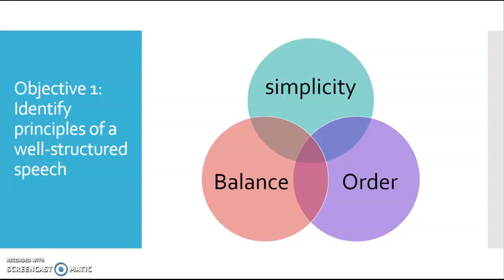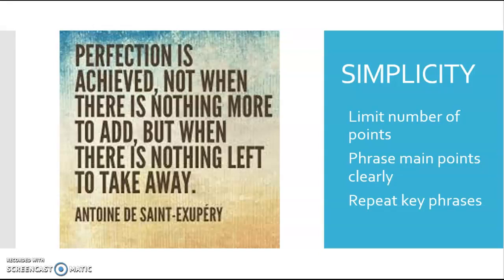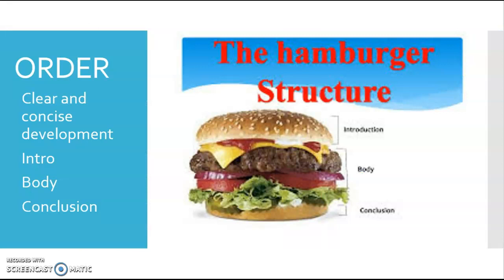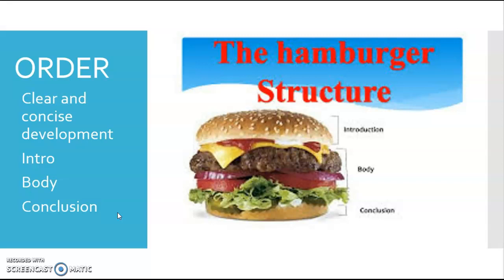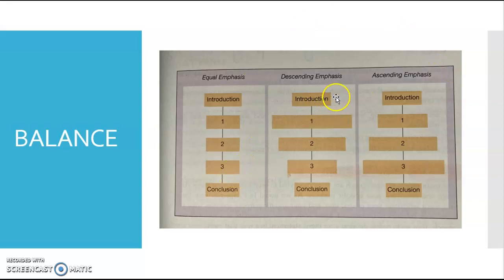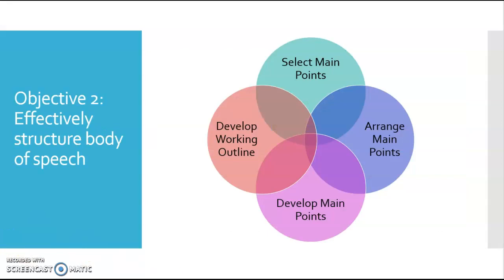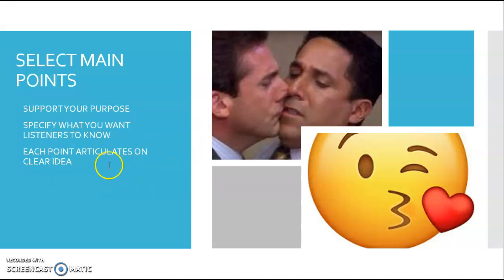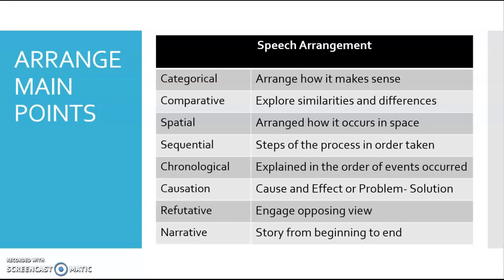ENGL100: Demo Speech Design and Practice